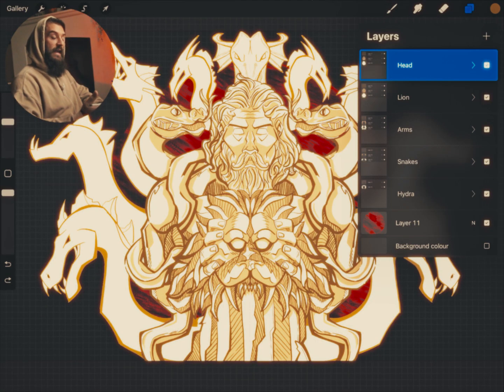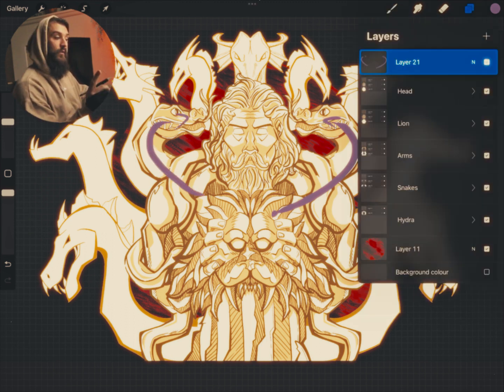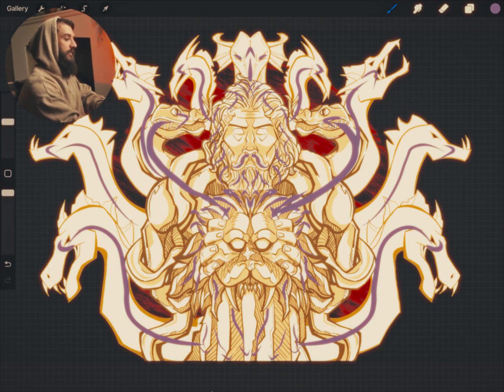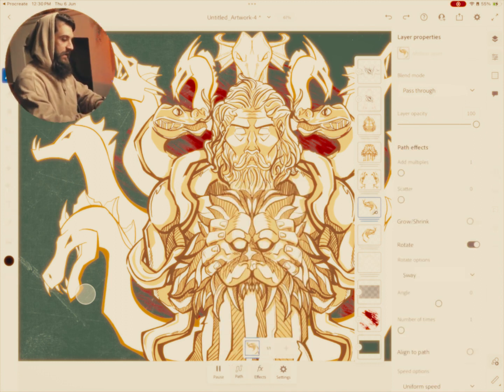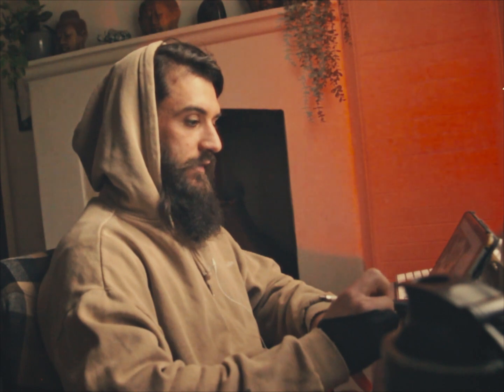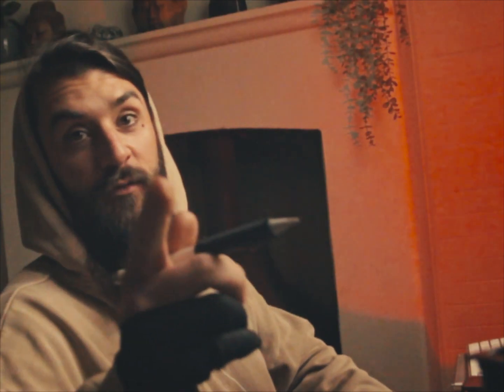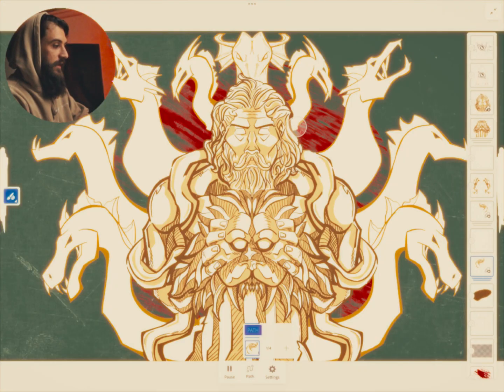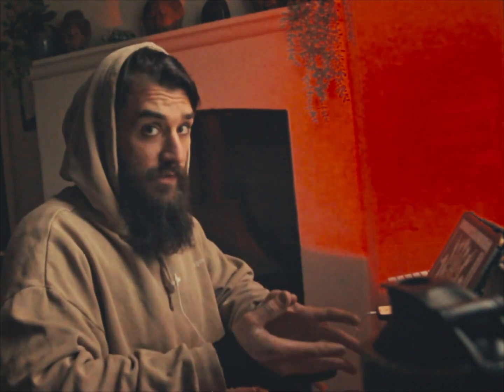Professional Artists Reacts To Adobe Fresco's New Animation Tool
Time Stamps ⏳:
0:00 - Introduction
00:41 - Prep the Art
02:47 - The Animation Begins
04:26 - Timelapse
04:47 - My Thoughts
06:36 - Outro
07:36 - Credits

Credits:

A Vlog By Jordan T. Mystic
Audio Mix and Master Presets: Daniel Diaz
Camera, lighting and Editing: Jordan Morpeth